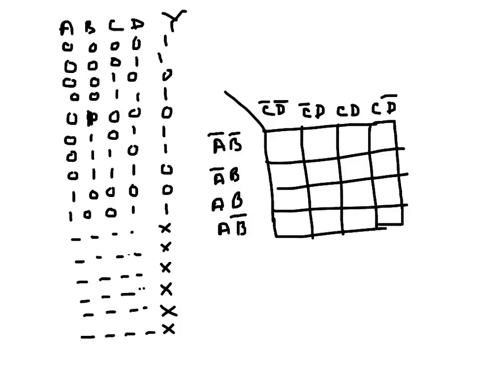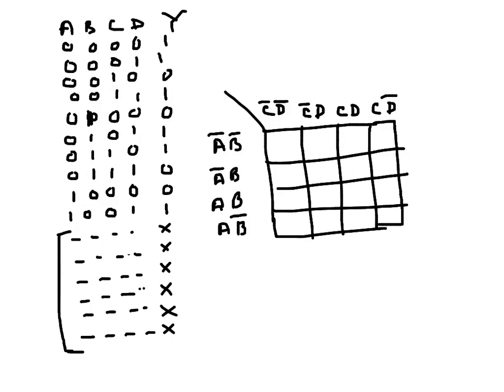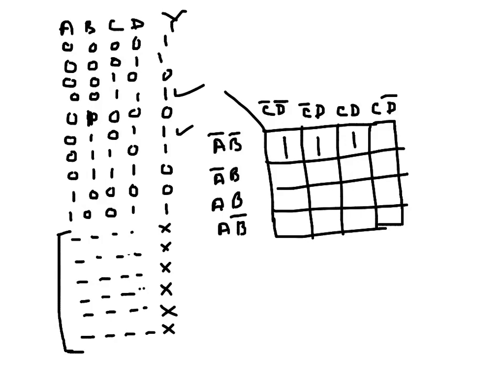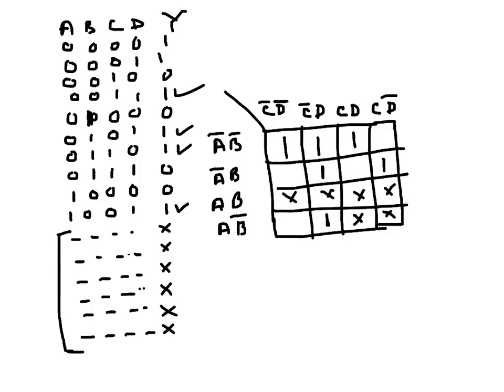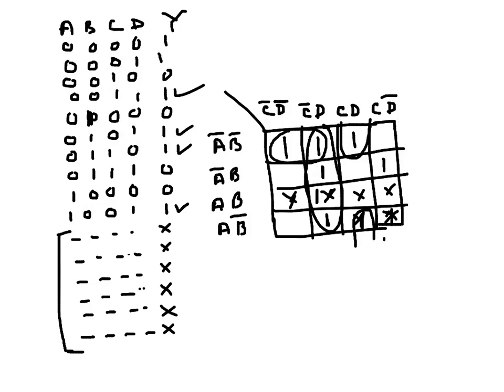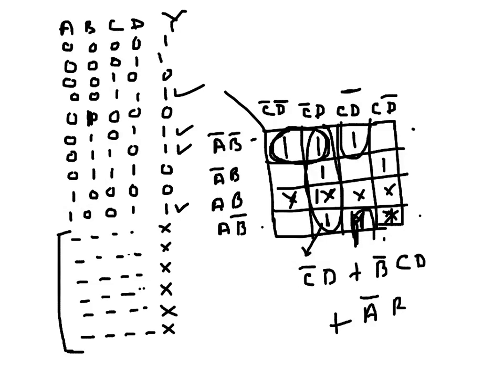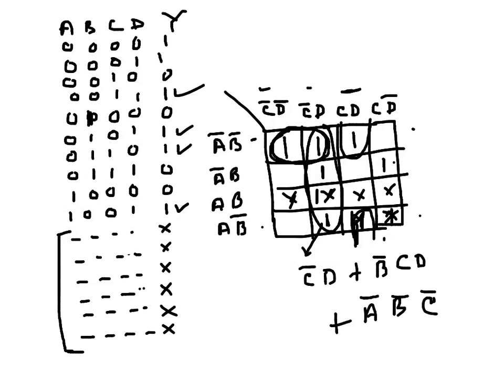Minimization using Karnaugh map with Don't care conditions (part 1)